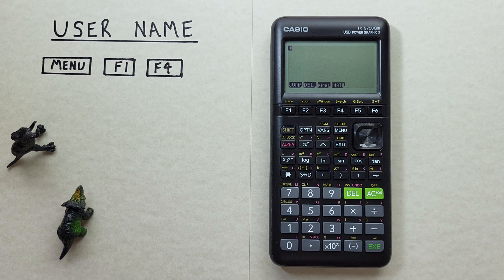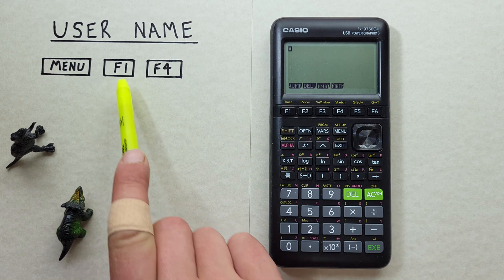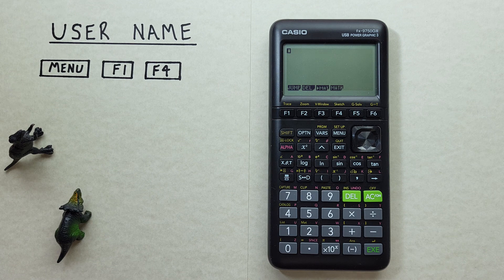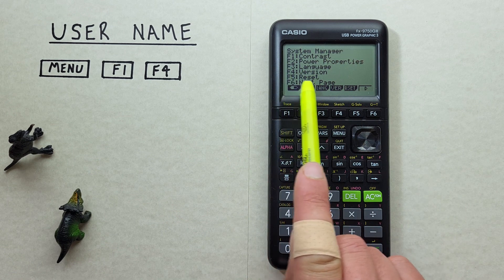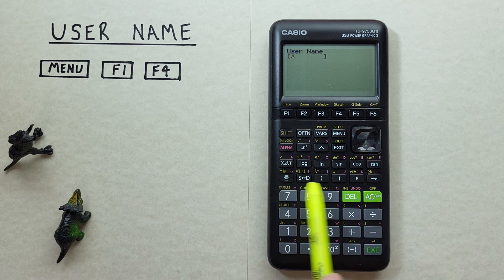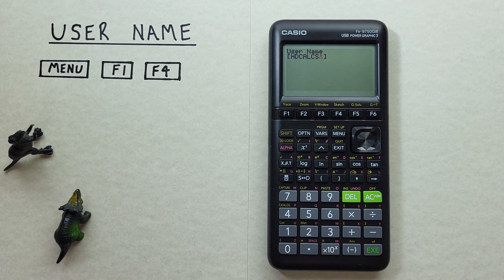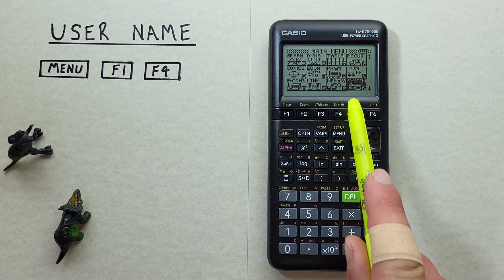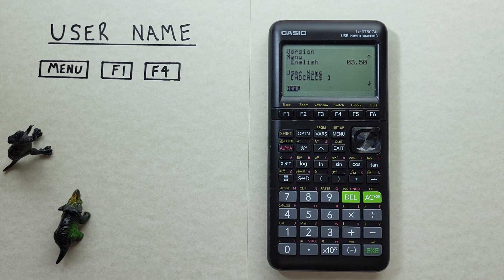How to enter a User Name on the Casio fx-9750GIII Calculator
A quick tutorial on how too enter and save a user name to your Casio fx-9750G III graphing calculator. This can be helpful for identifying who a particular calculator belongs to if you mix up multiple similar looking calculators.

Contents:
0:00 Intro
0:20 Keys used
0:40 How to Enter a user name
2:53 Outro